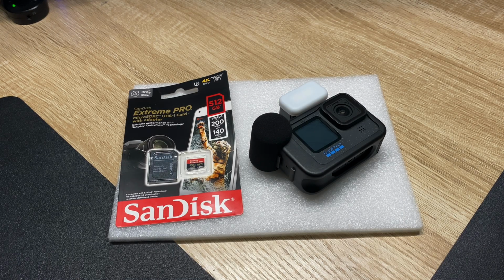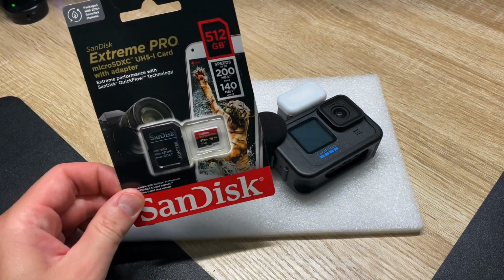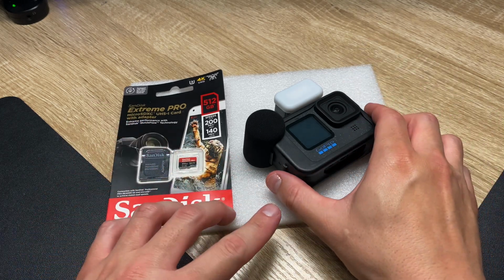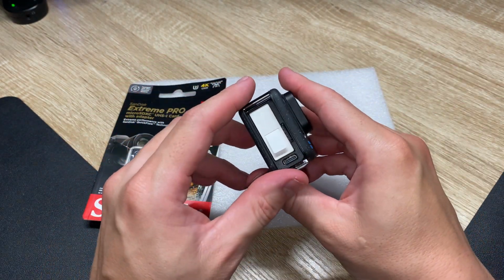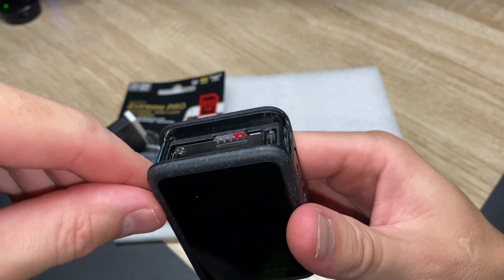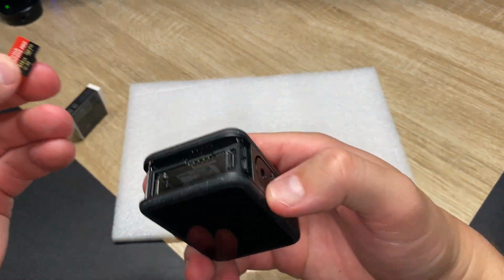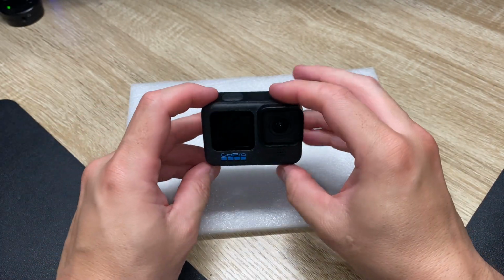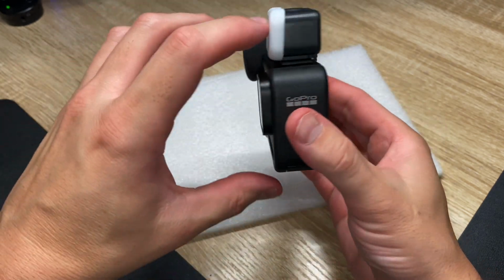GOPRO HERO 12 BLACK - How To Install MicroSD Card Tutorial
A step by step tutorial on how to install a MicroSD card in a GoPro Hero 12 camera.

This GoPro Hero 12 Black camera has the media mod from the content creator kit.

00:00:00     Intro & MicroSD Card Explained
00:02:03     Remove Media Mod Case
00:03:07     Remove GoPro Battery
00:03:24     Remove MicroSD Card
00:04:03     Install MicroSD Card
00:05:13     Install GoPro Battery & Door
00:05:48     Install Media Mod Case

Thanks for being part of the adventure! 🔔 Click that bell for instant updates on our epic journey!